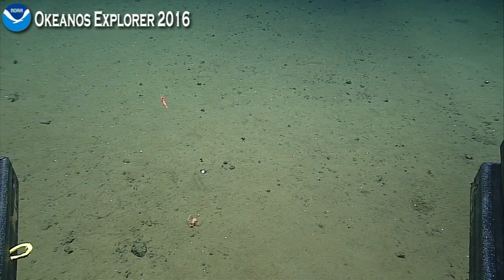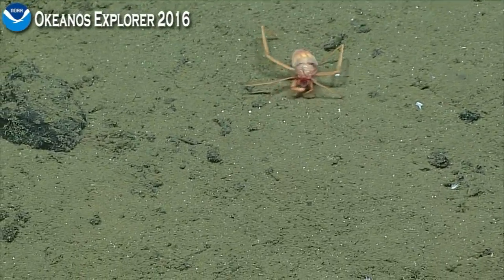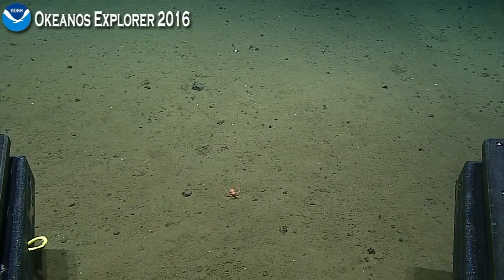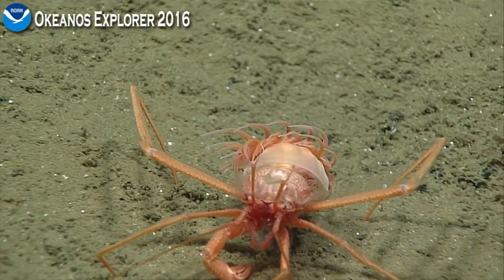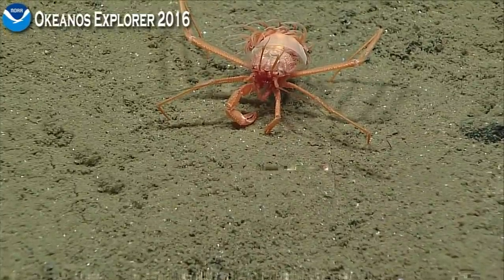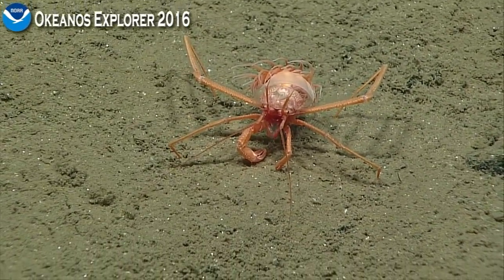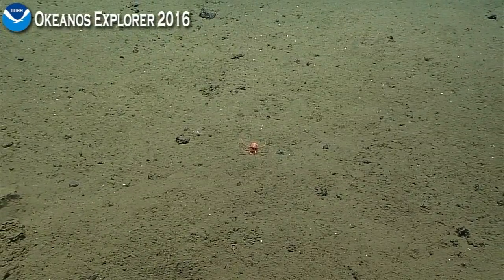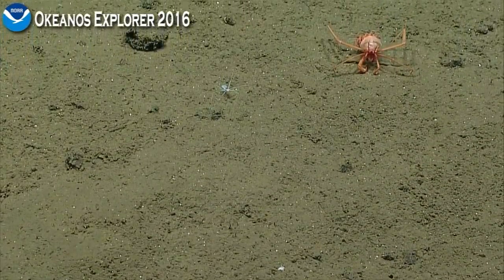Okeanos Explorer Video Bite: Hermit Crabs with Unique Shell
Leg EX1605L3, Dive 15
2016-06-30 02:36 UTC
Explorer Ridge, Commonwealth of the Northern Mariana Islands and the Marianas Trench Marine National Monument

These crabs use anemones as shells.